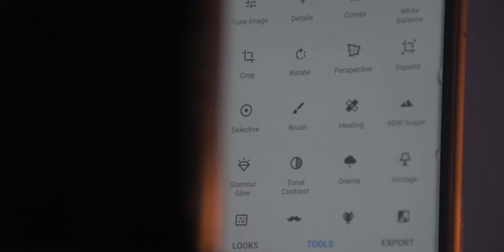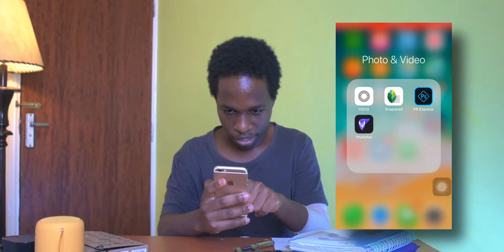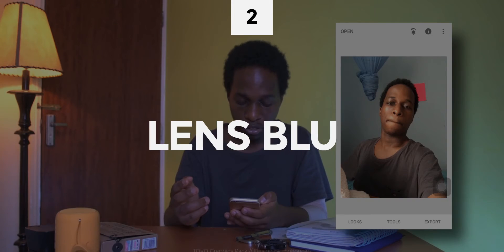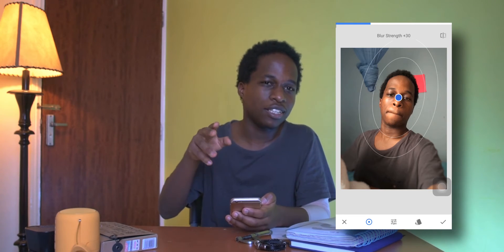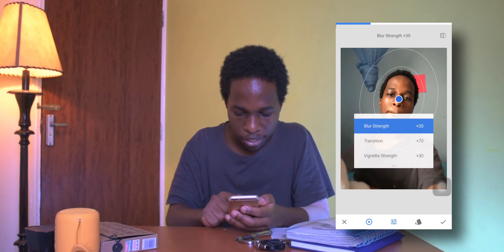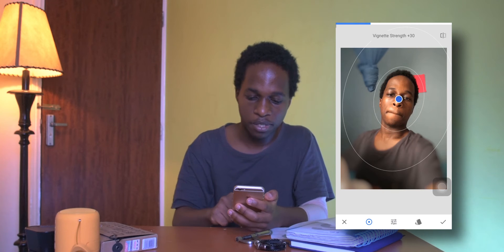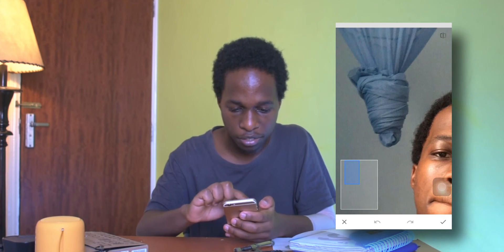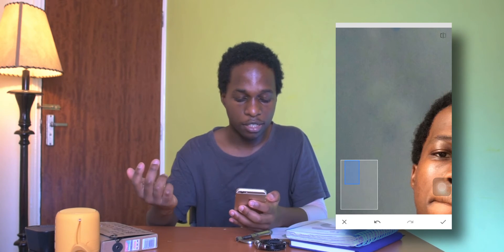Snapseed's 10 Best Features!! My Favourite Mobile Photo Editing App!!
This is my exclusive review of some of the interesting features that make this app cool. You will absolutely love it.

App Link
Google Play Store: